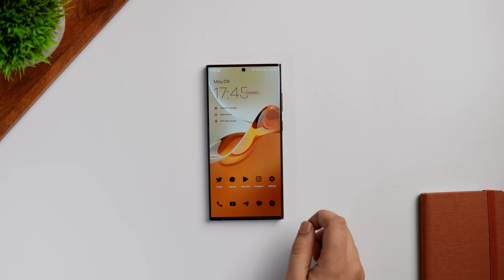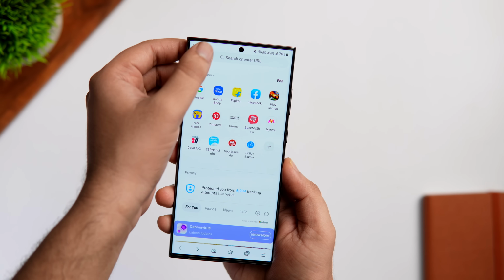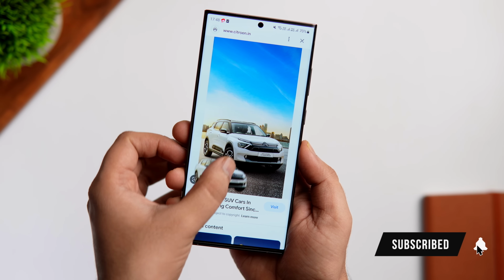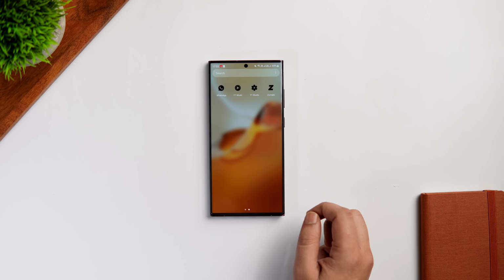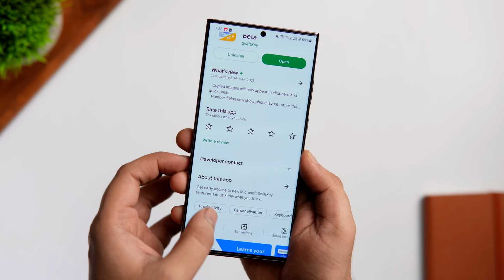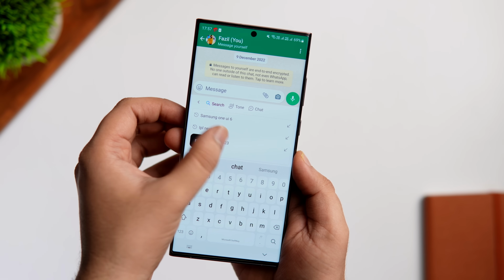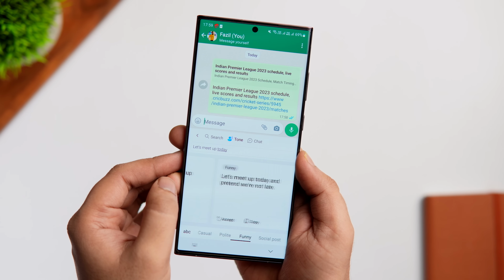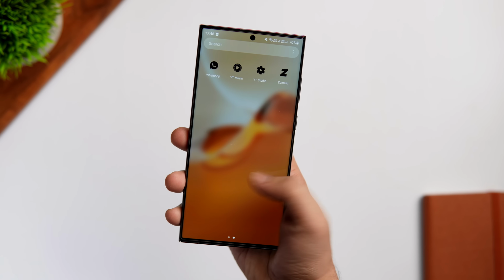NEW INCREDIBLE Features Added To Your Samsung Phone - You NEED To Know!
In this video, I'll be showing you couple of new INCREDIBLE features that's been added to your Samsung phone. These features are amazing and you need to try them on your Samsung galaxy smartphone.

Timestamps
00:00 intro
00:33 1.
01:33 2.
03:29 outro